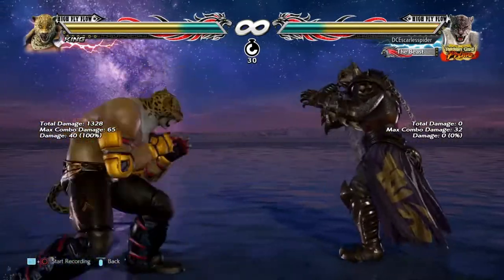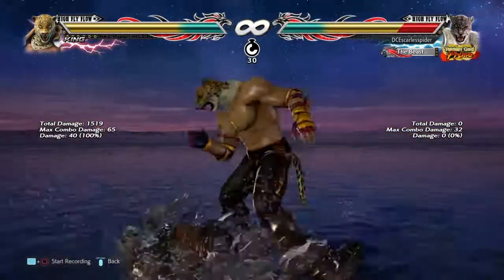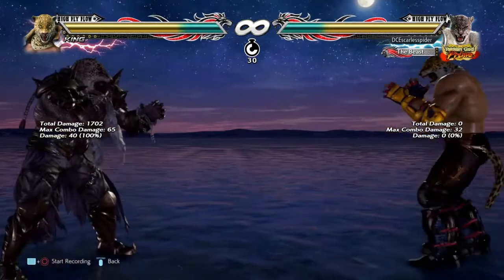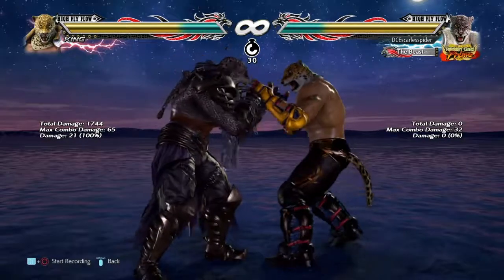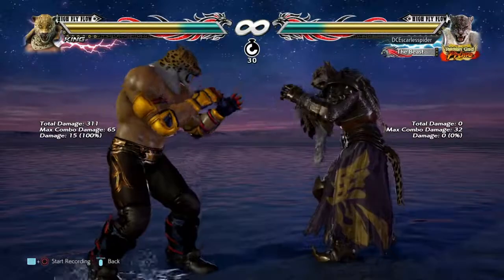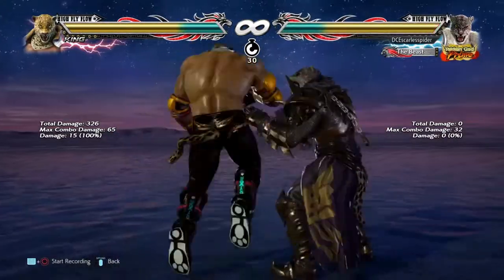Tekken 7 Rant #9; King vs. Armor King What's the difference ( King 2 )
A series of me discussing and highlighting the difference between the two Kings